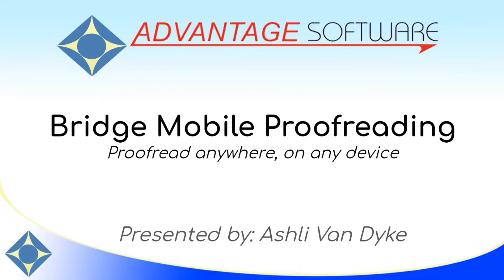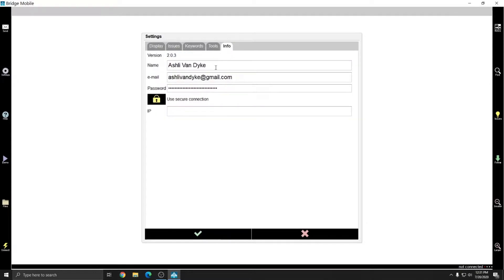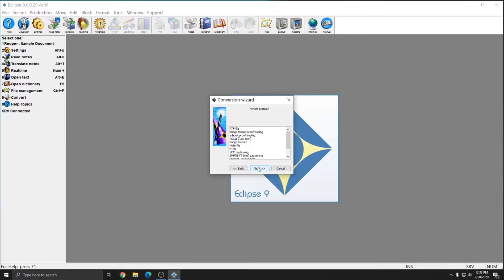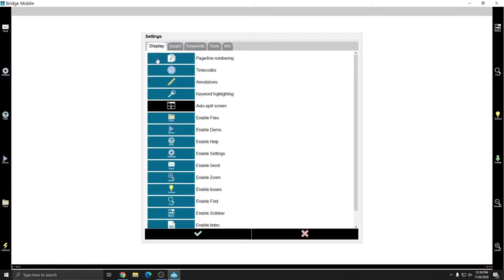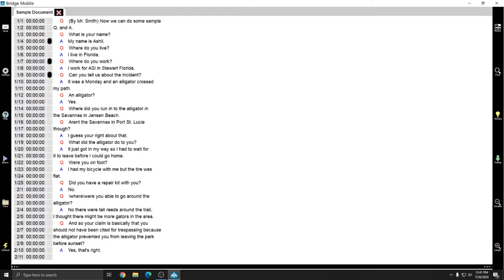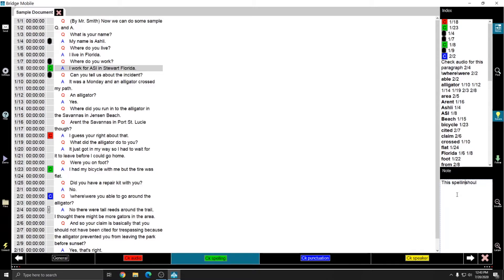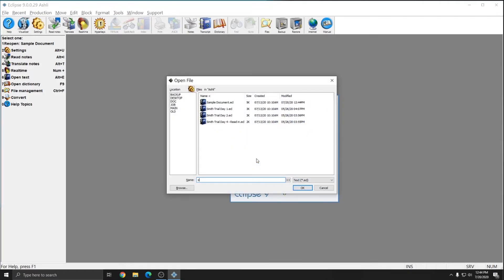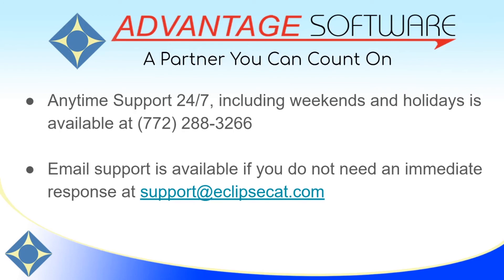Bridge Mobile Proofreading - Proof anywhere, on any device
Learn how fast and easy it is to share files between Eclipse and Bridge Mobile for convenient on-the-go editing.
Bridge Mobile proofreading has something to offer every kind of Eclipse user, whether you are a reporter, scopist or proofreader.
Make note of the finishing touches required for your work quickly, easily and with the convenience of using any device.

for more information about Eclipse or Advantage Software's other great products.